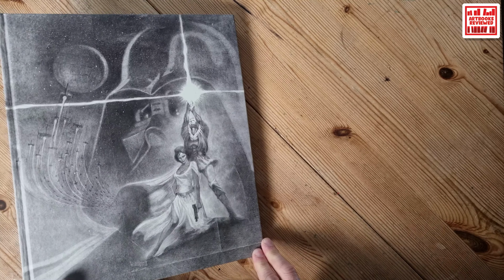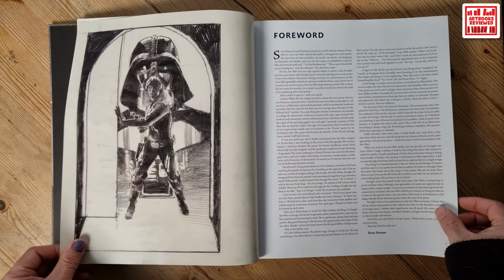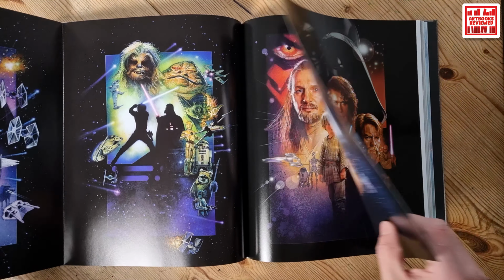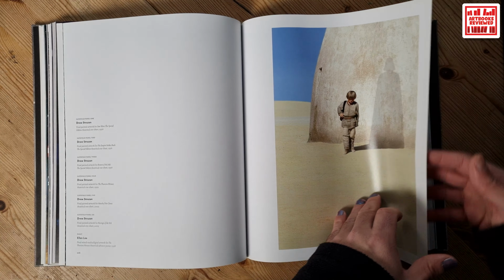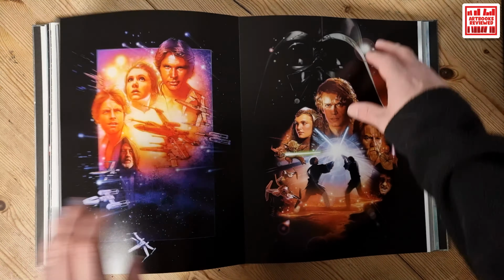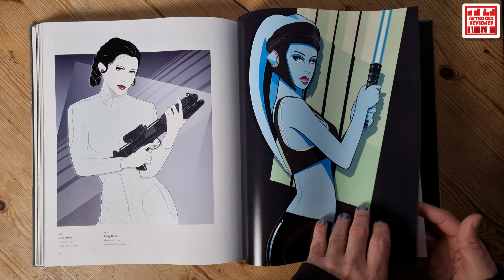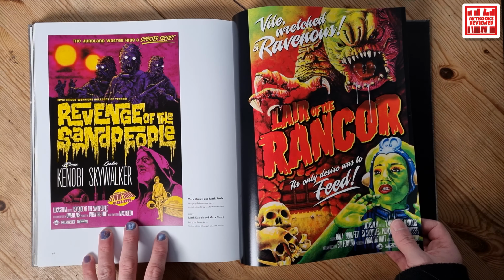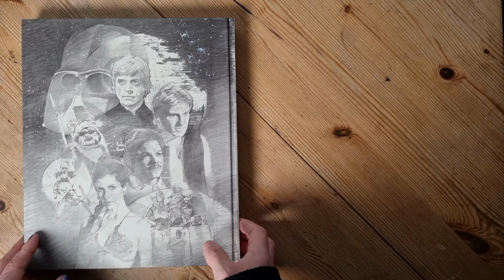Star Wars Art Posters